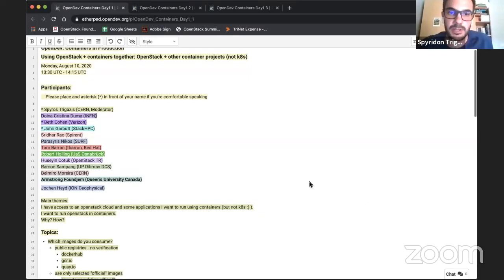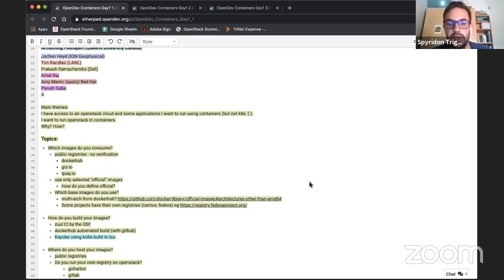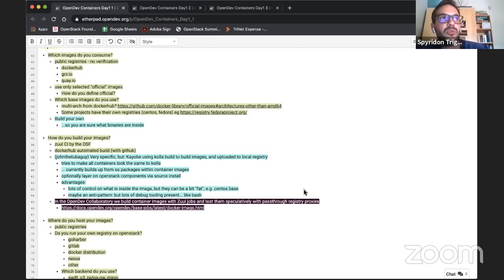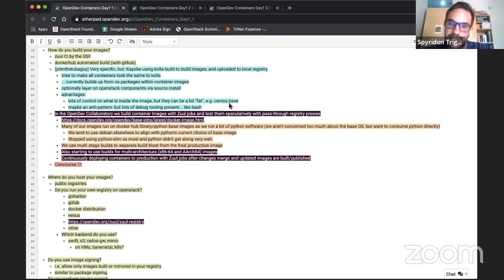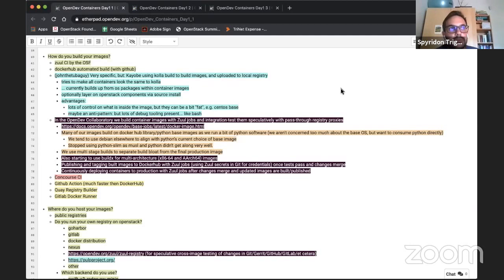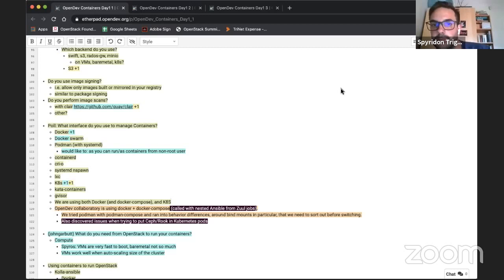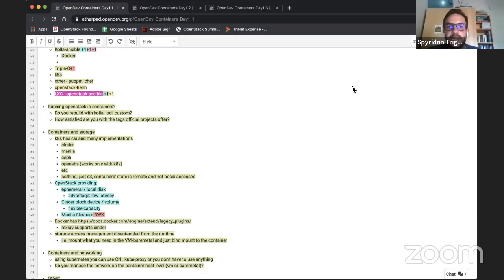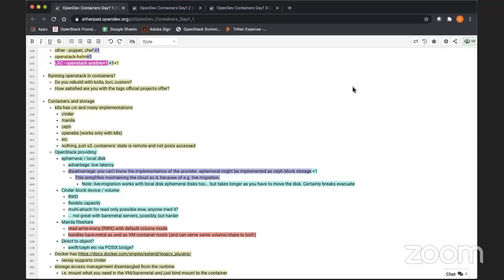Containers in Production: Day 1 - Using OpenStack + containers together